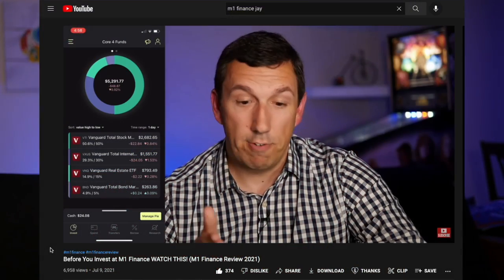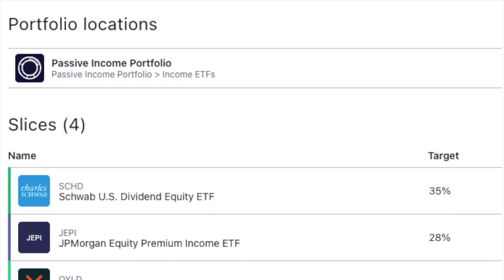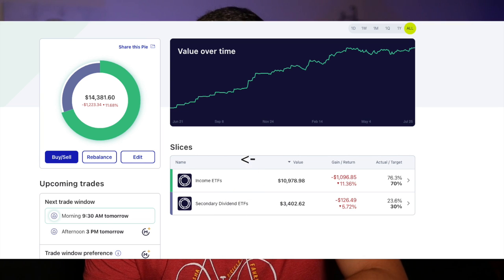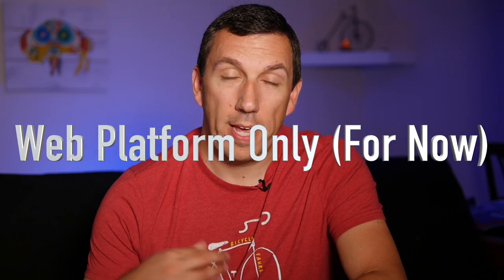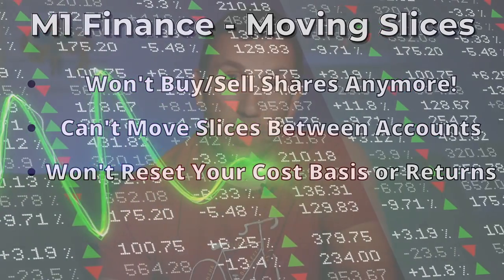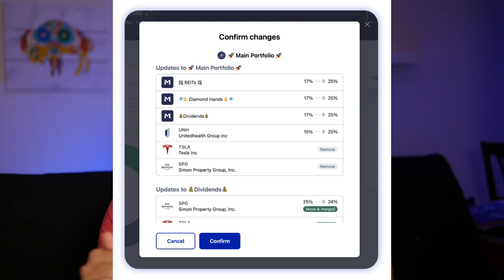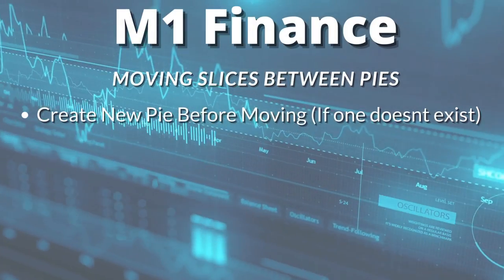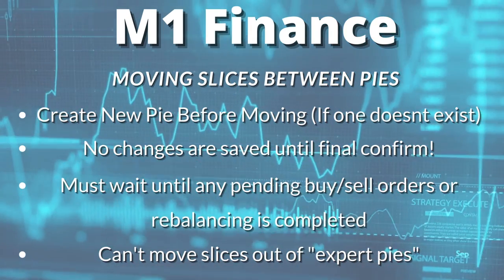M1 Finance Just Fixed Their WORST Feature! - Move Slices Between Pies Tutorial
How to move slices between M1 Finance pies. It's now possible to move stocks between pies at M1 Finance without selling any shares! This has been the most requested and long awaited feature at M1 Finance, and now it's here!

My Favorite Personal Finance Books

My ENTIRE Camera & Recording Equipment

Some of the offers mentioned and information conveyed in this video may change after the posting date.  The content in this video is accurate as of the posting date.

None of the content in this or any of my videos is meant to be construed as investment advice. Please research and carefully consider the risks of any potential investment before taking action. Only YOU can decide the best actions for your money!